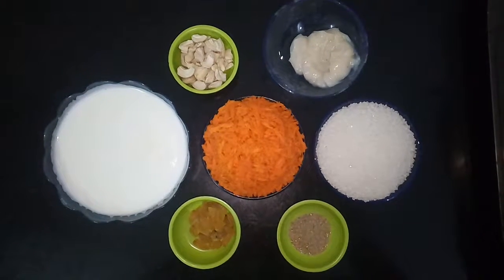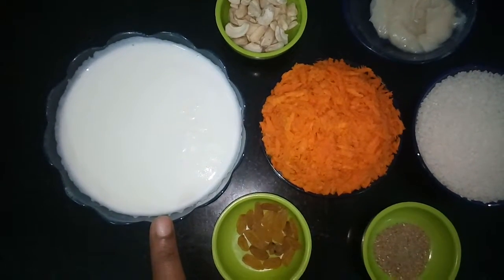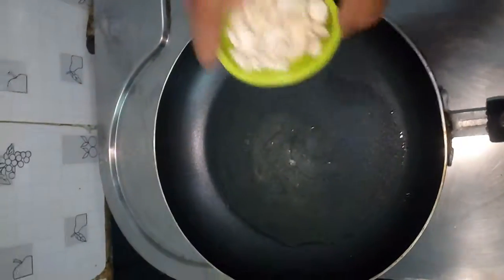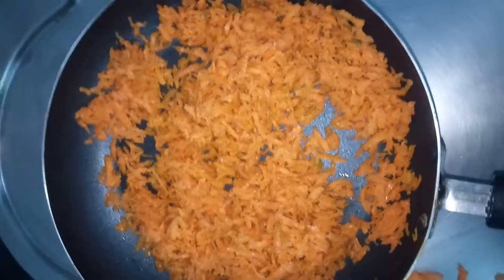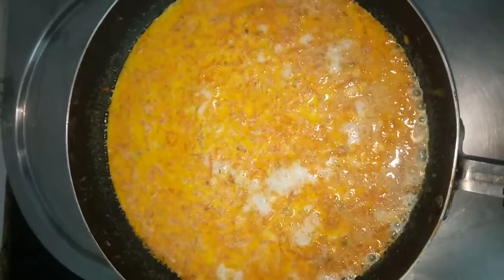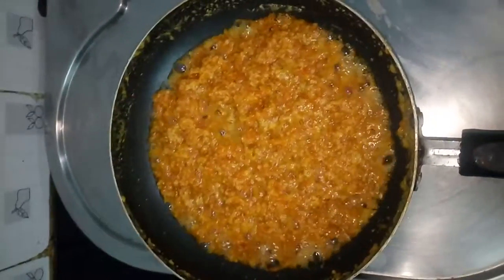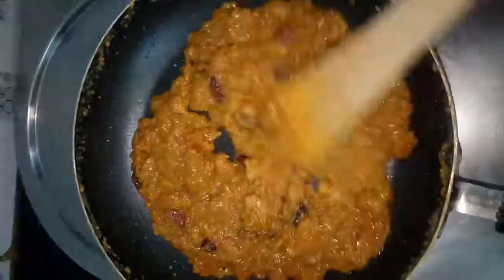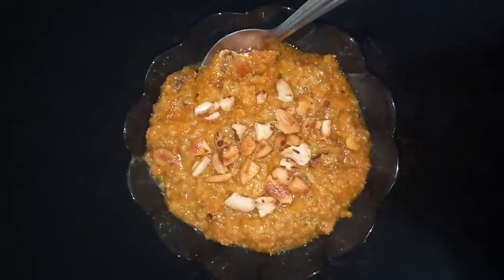Carrot Halwa/Gajar ka halwa - Foolproof Recipe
Very delicious sweet that can be prepared in minutes. Cooking with Anuvas is here to show you the most  easiest and foolproof carrot halwa recipe. So pls do give  try.